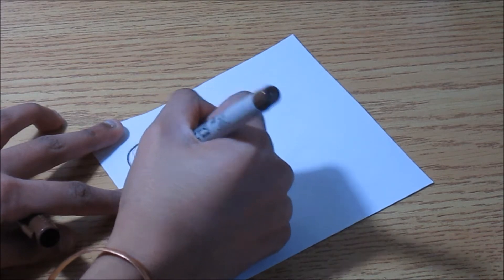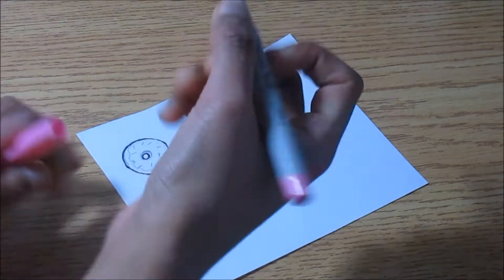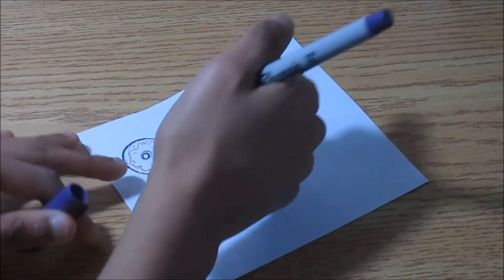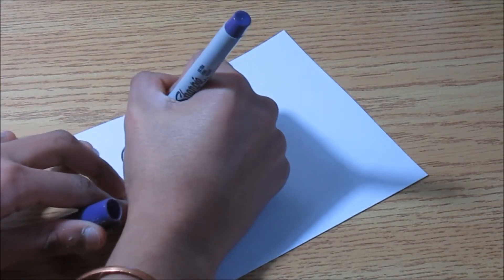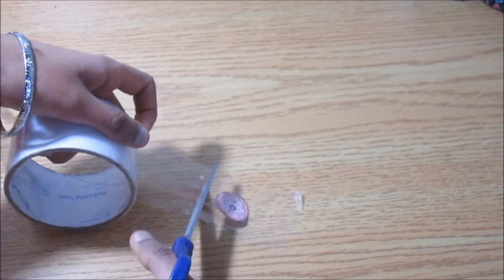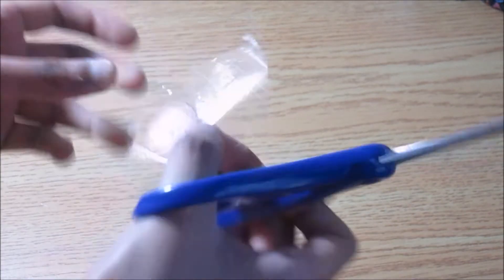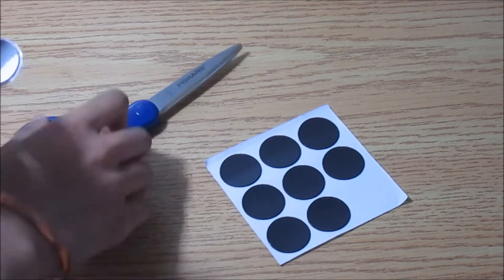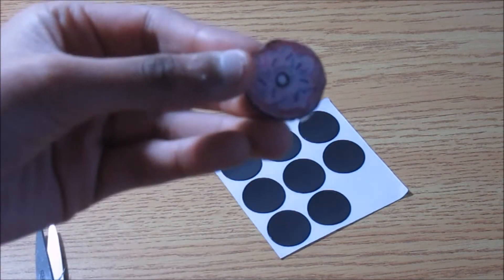How To Make A Homemade Magnet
Hi Everyone! Today's video is showing you how to make a homemade magnet and i hope you guys enjoy!! Have any video requests? Leave them Down Below!